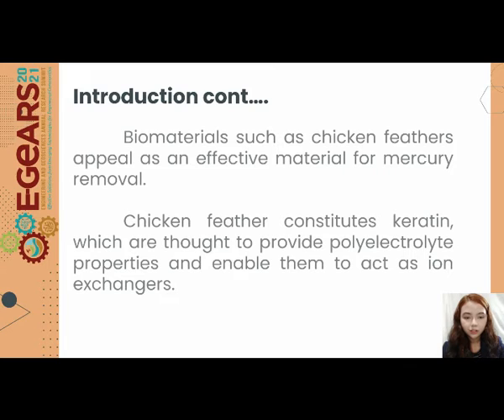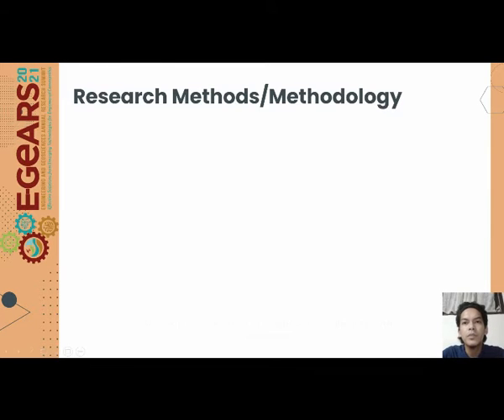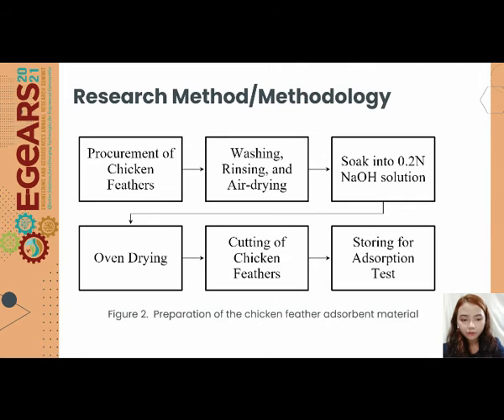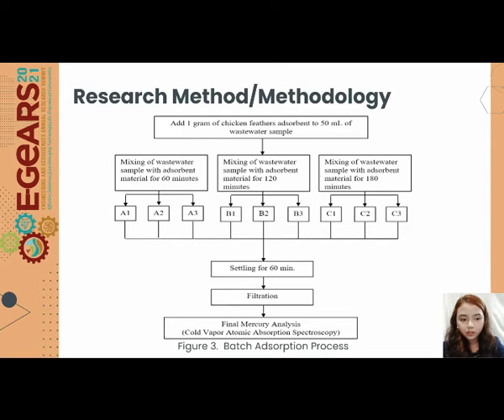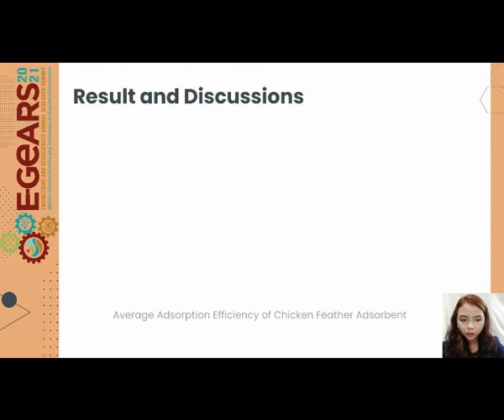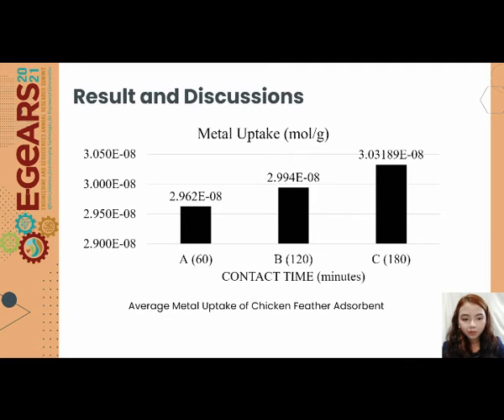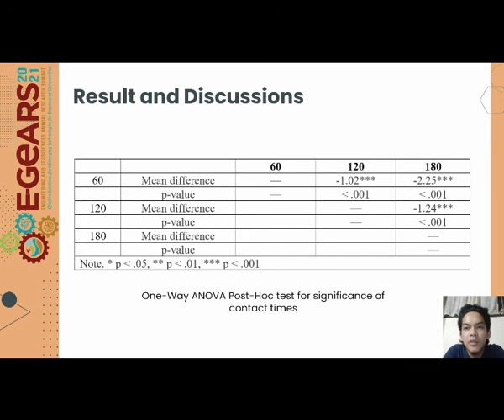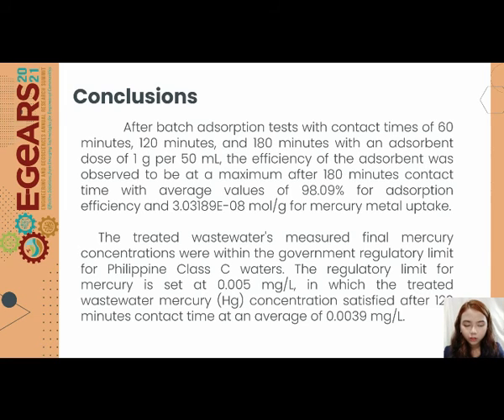O-EENR2-8 MERCURY REMOVAL FROM SMALL-SCALE GOLD MINING WASTEWATER USING CHICKEN FEATHERS ....